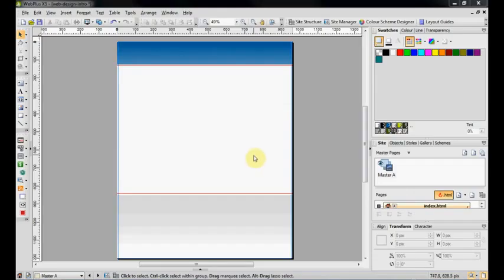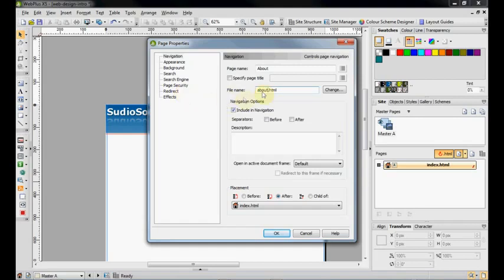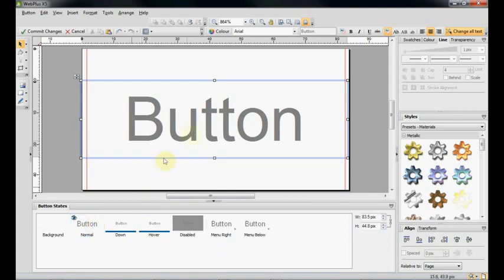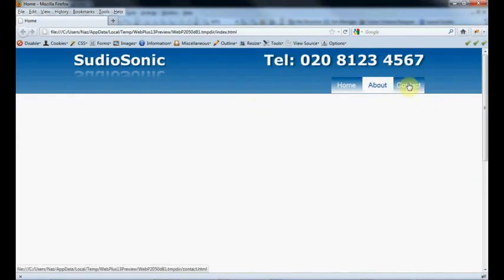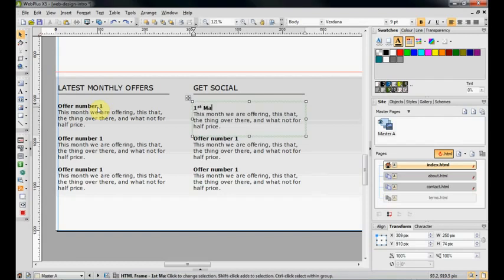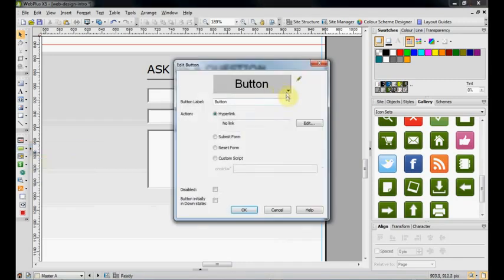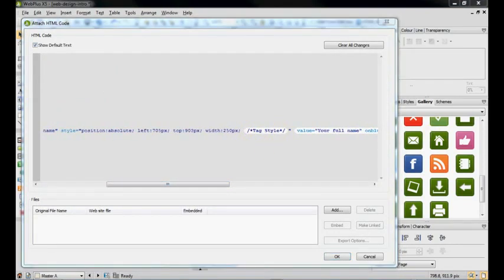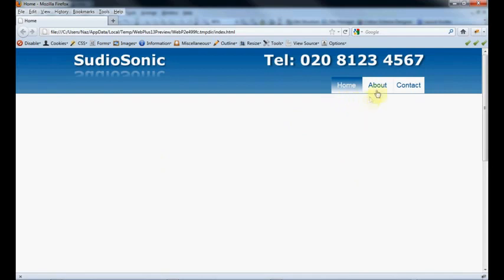WebPlus X5 - Create a professional website from scratch 2_6 - YouTube.flv